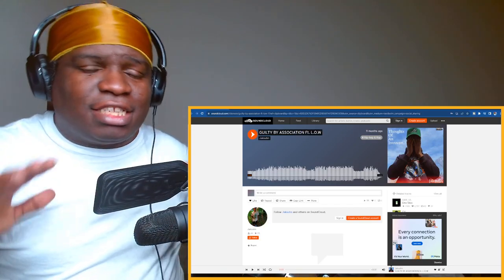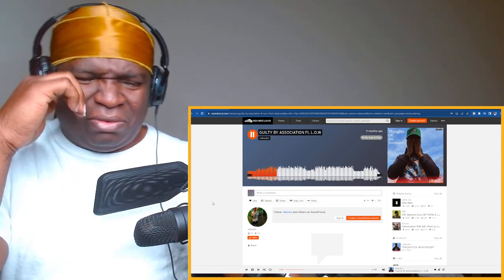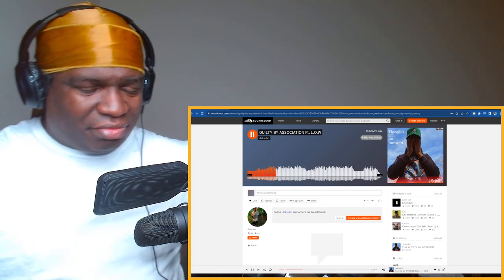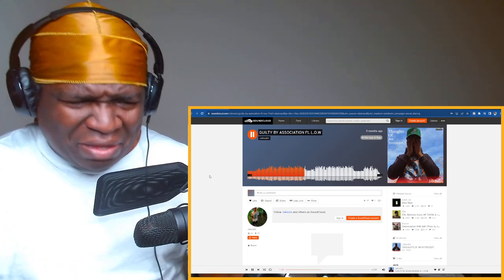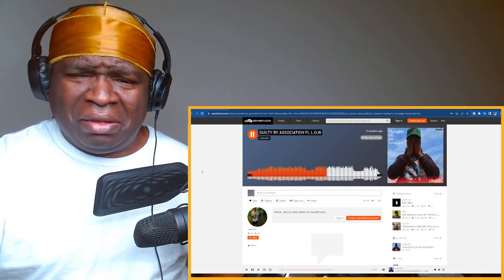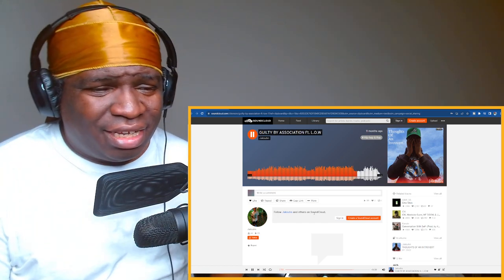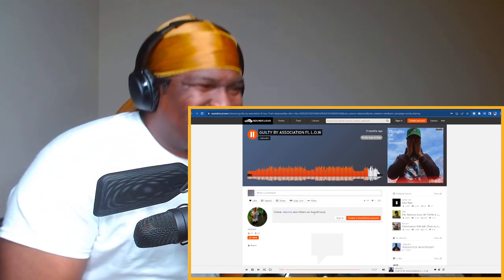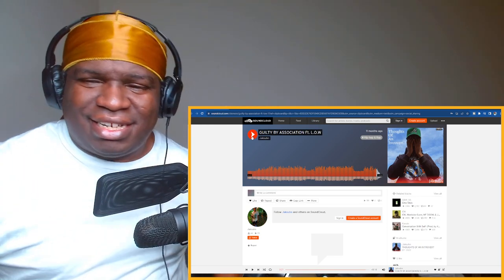If You Like Kendrick You Will Enjoy this Jaksuhn GUILTY BY ASSOCIATION Ft. L.O.W reaction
FIRST TIME WATCHING Jaksuhn GUILTY BY ASSOCIATION Ft. L.O.W REACTION